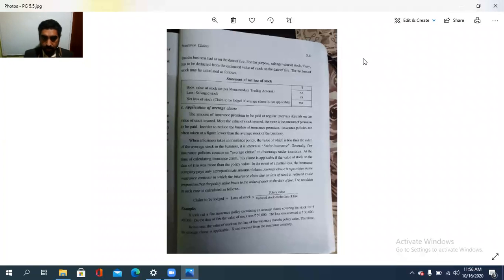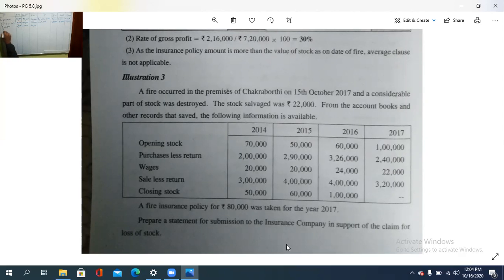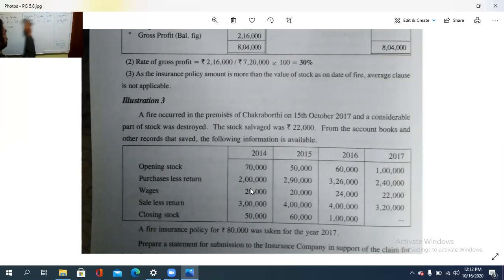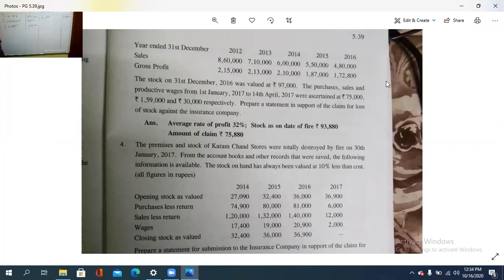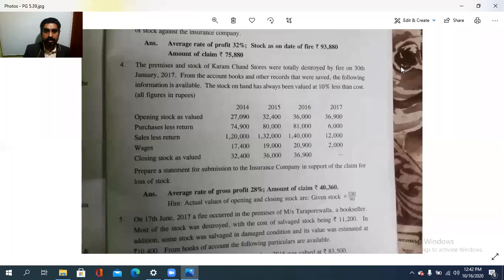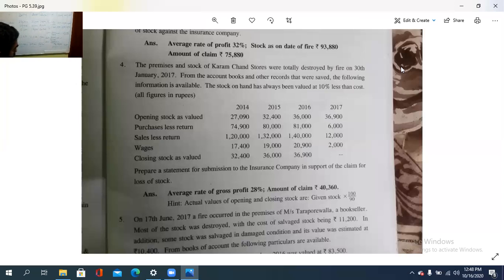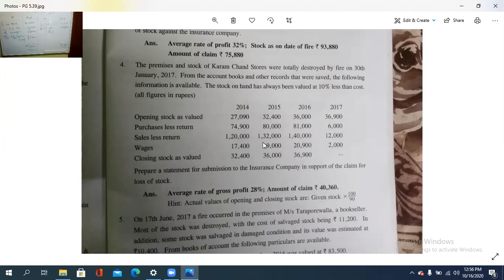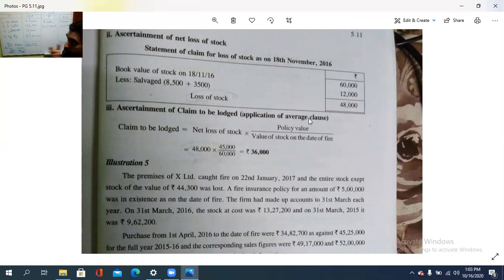Corporate Accounting 1 16 10 20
Insurance Claims - Problems